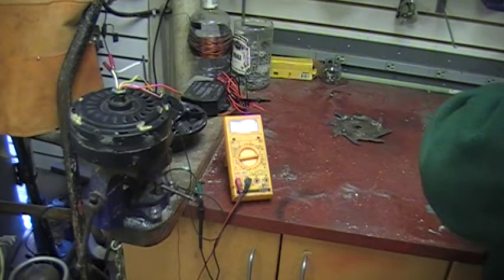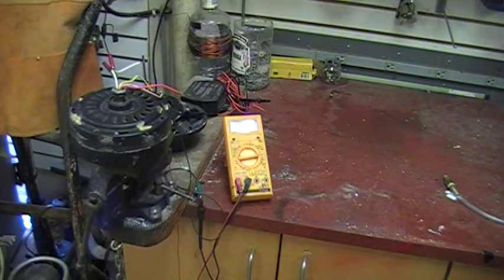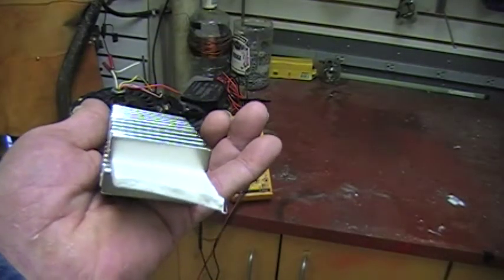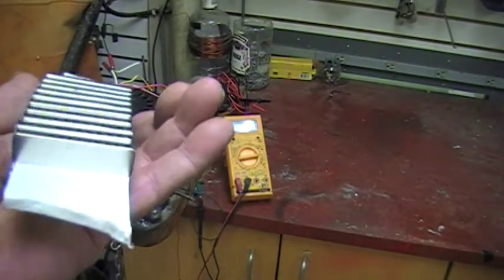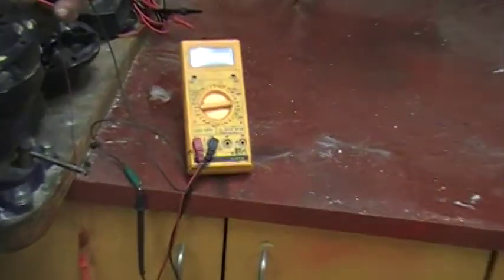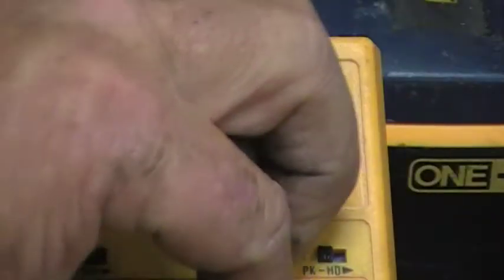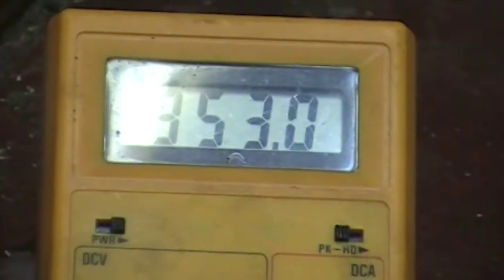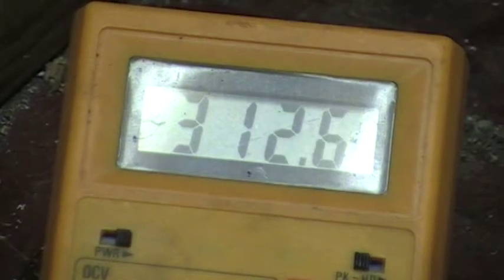binch test first ceiling fan convertion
1&7/8" x 7/8" x 3/8" ceramic magnets from Home Depot  $1.97 plus tax each  times 14 magnets